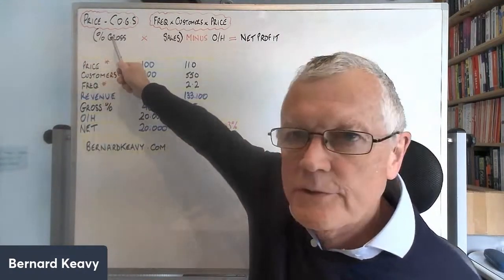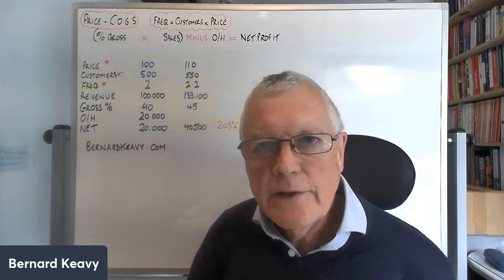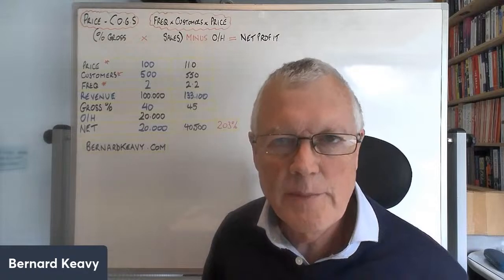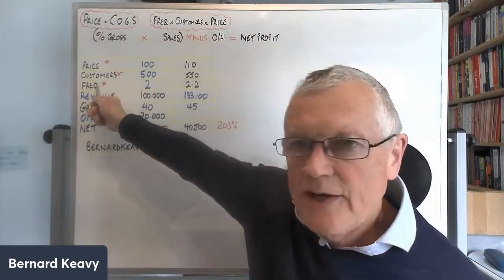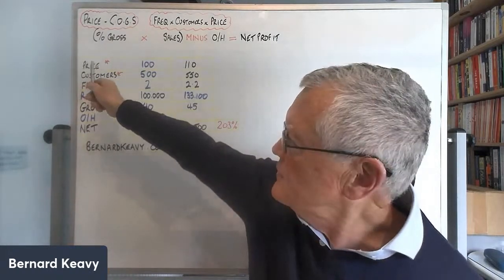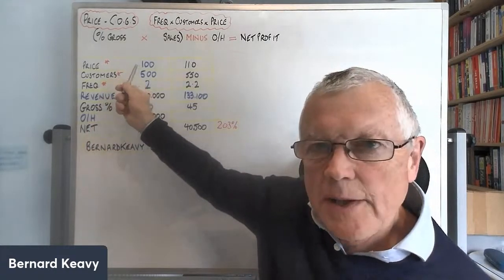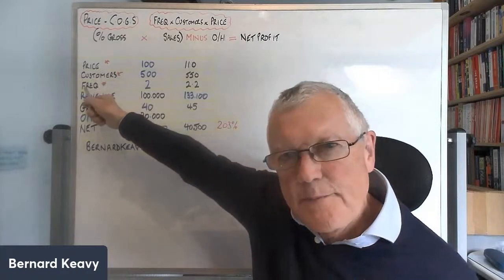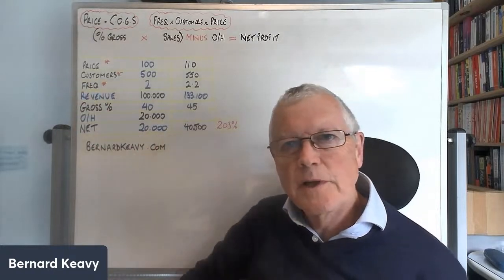3 Steps To Double Your Profit In 6 Months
Learn these 3 key numbers, make small improvements, double your profit in 6 months.